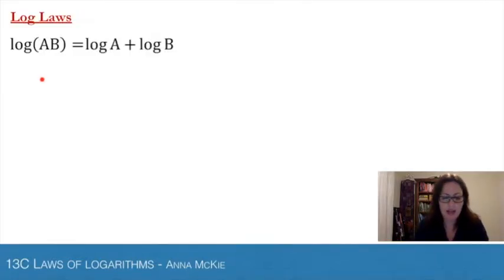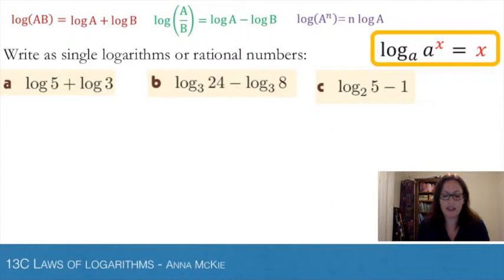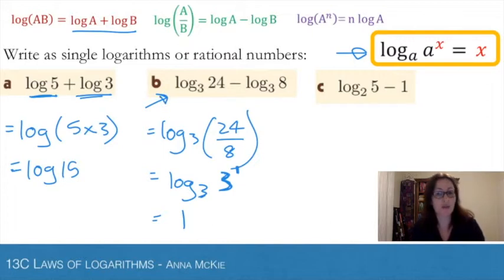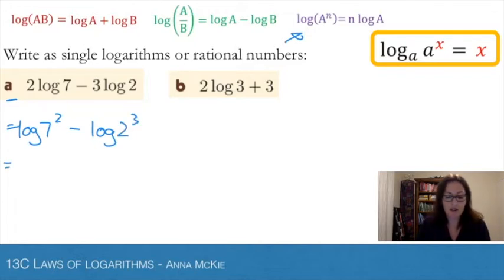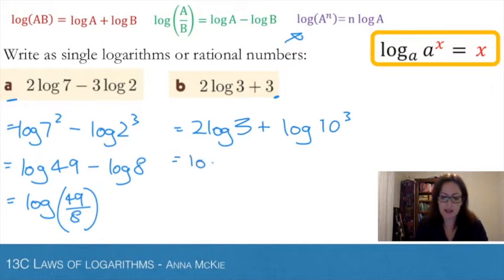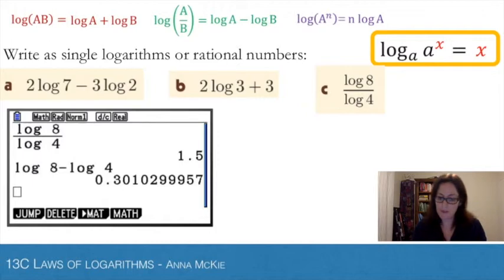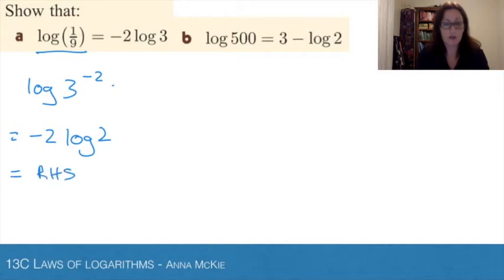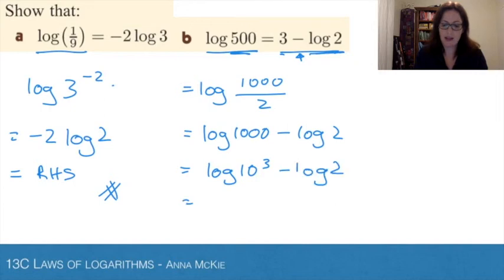13C Laws of logarithms